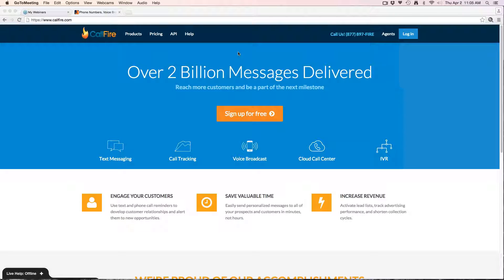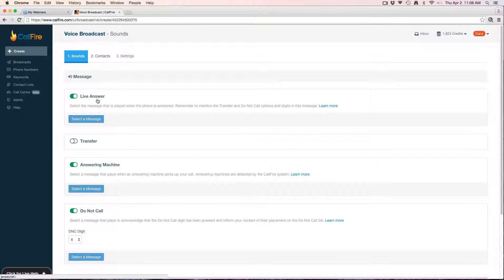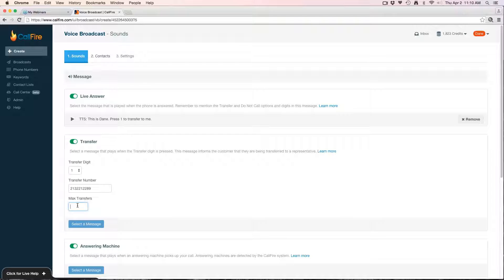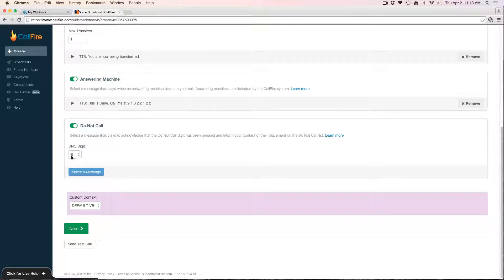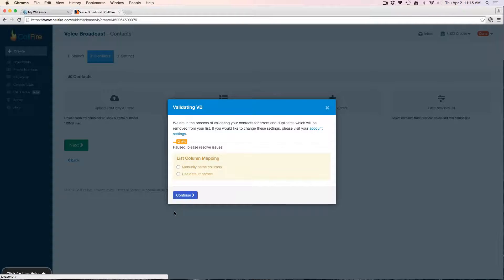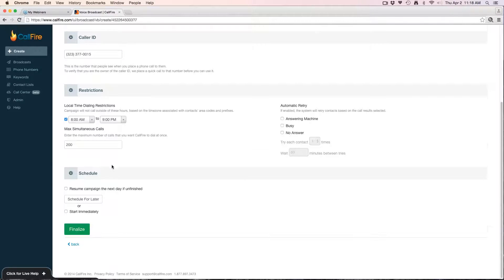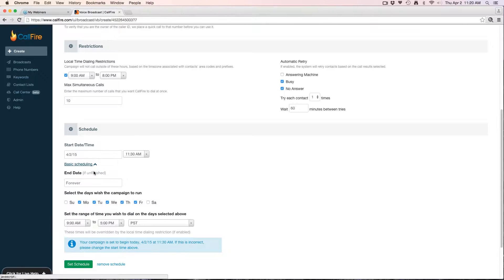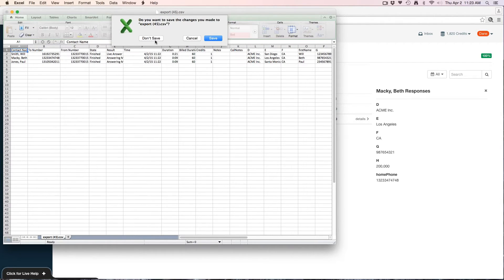Creating a Voice Broadcast Campaign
Quickly and easily send prerecorded messages to your contacts.